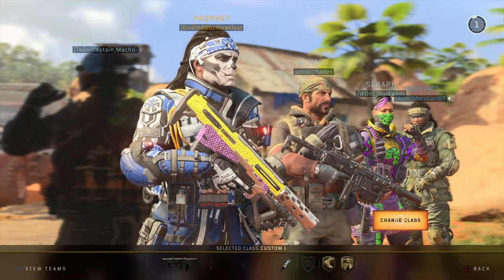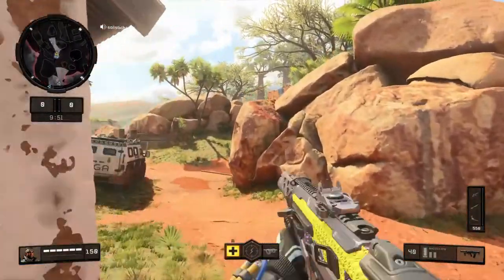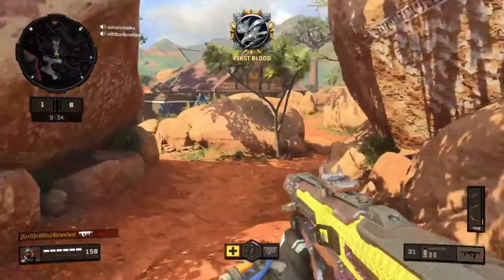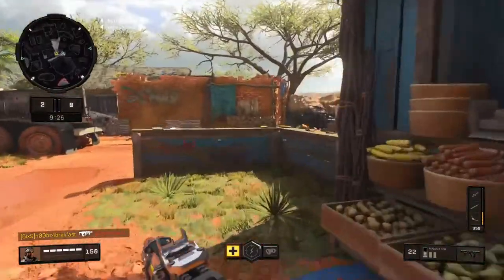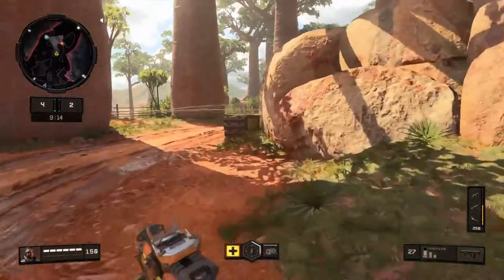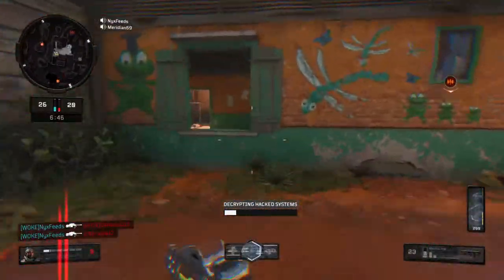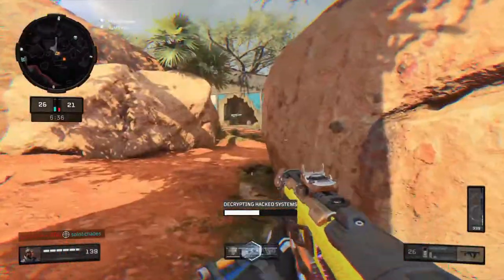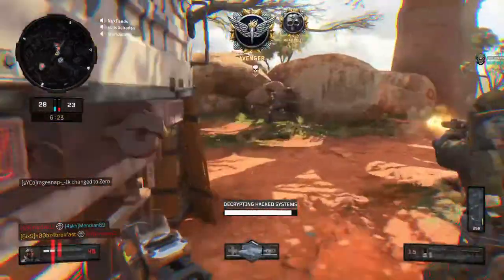NEW MAP Madagascar |Black Ops 4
Just punishing some noobs on a new map